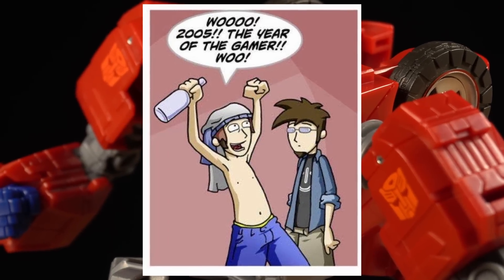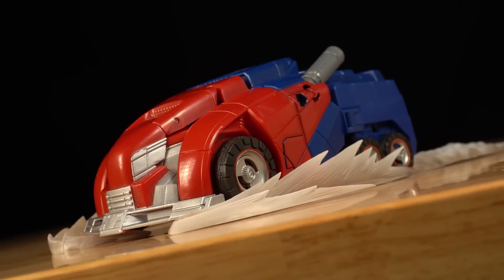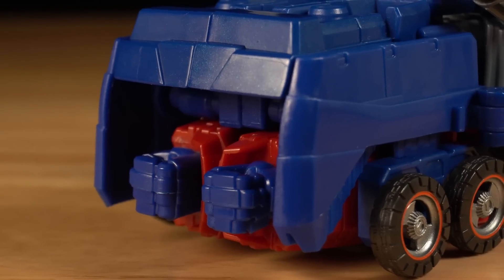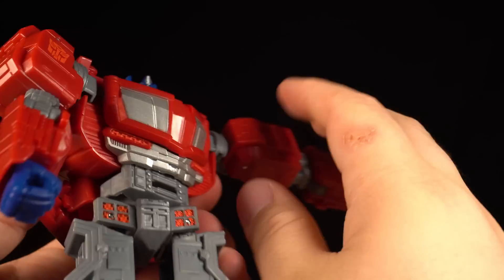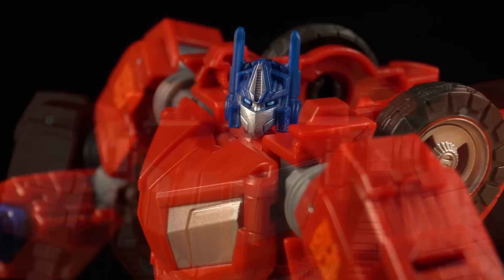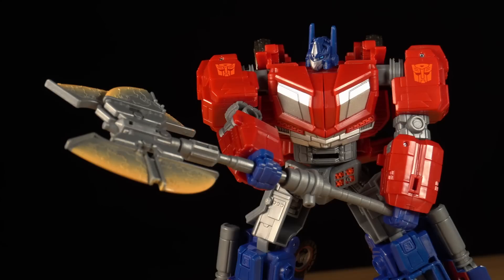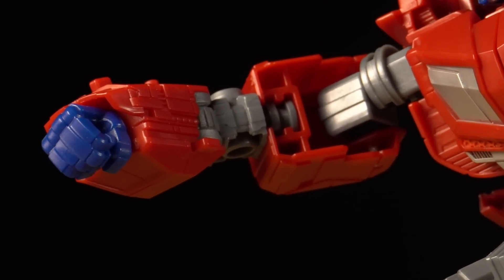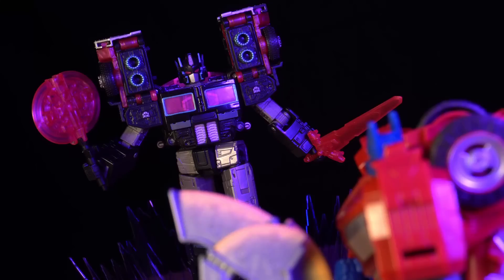The Thiccest Boy Ever!! [Gamer Optimus Prime Review]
After nearly a decade, Gei4Mei returns with a new review and he doesn't say the Gamer word in it.

Show Notes:
Before anybody asks, I did not cum on my Bumblebee, thats hand soap.  And it was a pain to clean off!

Anyway, I know I been away.  I had started developing a pretty toxic relationship with Youtube and I had to step back to work out some personal stuff with myself.

And then I got sick, and that wasn't fun.  Then I didn't know what figure to talk about, but luckily the new Studio Series wave dropped just when I needed it.

I know I always say this in these notes, but I really am trying my best to be more consistent.  I have a lot of stressors that I deal with in my personal life and I get depressed when I feel like I'm leaving my subscribers disapointed.

Its like a one-two punch for my mental health and it can leave me unable to work on anything at all when I feel I have so much I need to do.

So I'm trying to take it easier for myself, and will probably just work on one thing at a time.  I can't really do much more than that right now, but hopefully that can change in the future.

Thanks everyone for your continued support, and please look forward to more videos :0

2nd Channel:@2Gei4Mei